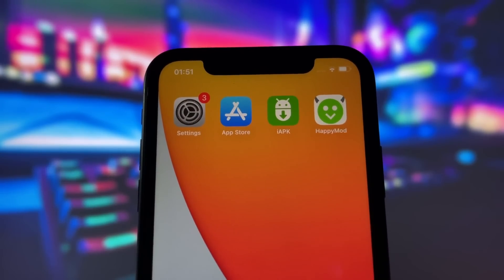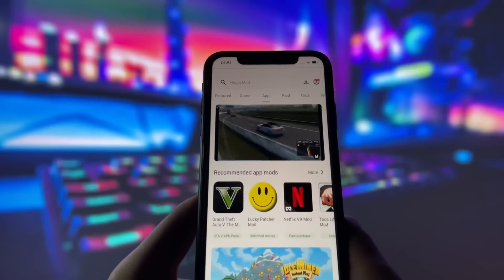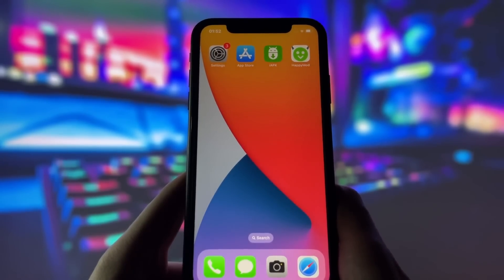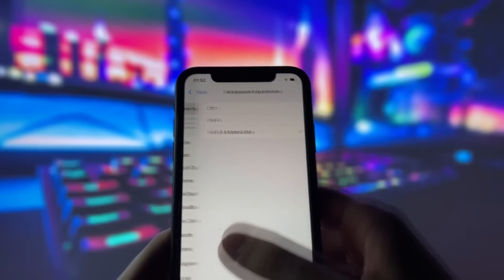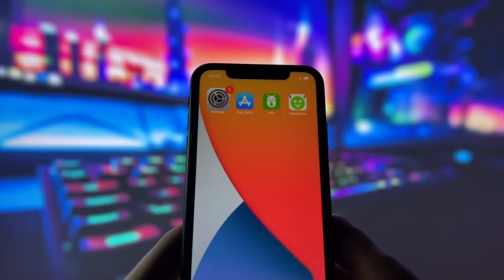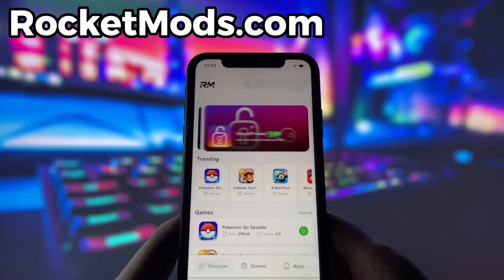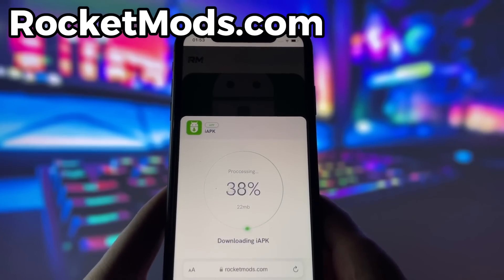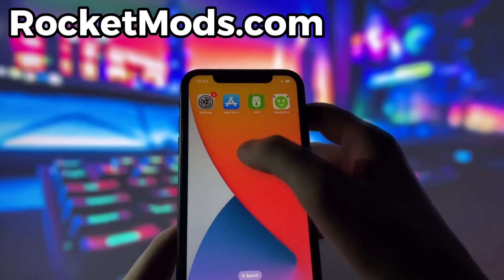How to Install APK Files on iOS/iPhone! Get APK on iPhone (NO JAILBREAK) 2024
Hello everyone! Today, I'm excited to show you how to install APK files on your iOS devices, like your iPhone, without needing to jailbreak, and all this in 2024! I'll walk you through a straightforward, safe, and efficient method to get APK files up and running on your iOS device.

If you find this video useful, please hit that thumbs up button, consider subscribing for more handy tech tutorials, and drop a comment below to share your questions or your own experiences. Thank you so much for tuning in! I hope you have a great time exploring new apps with APK files on your iPhone.